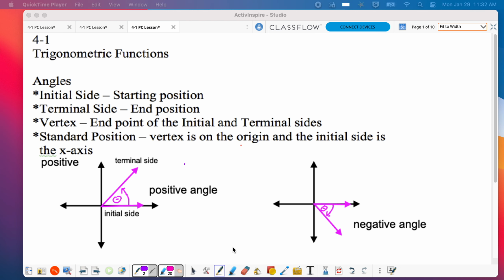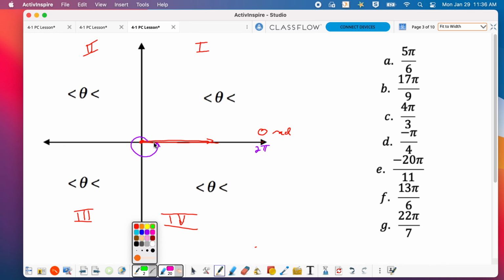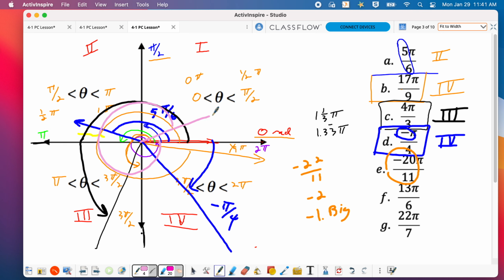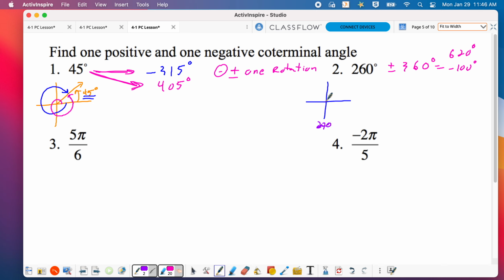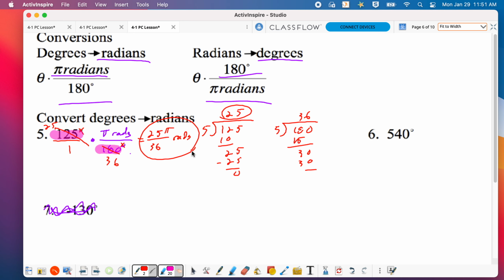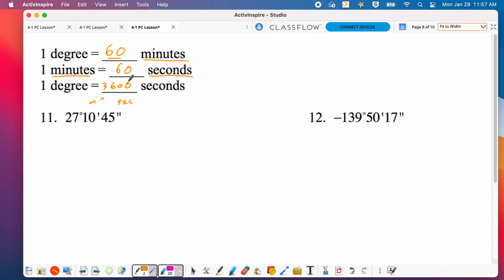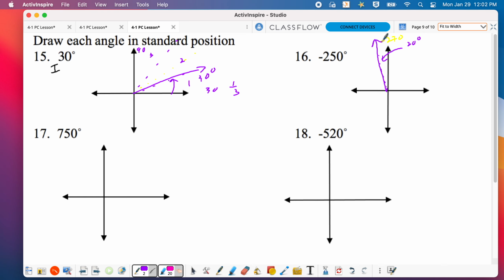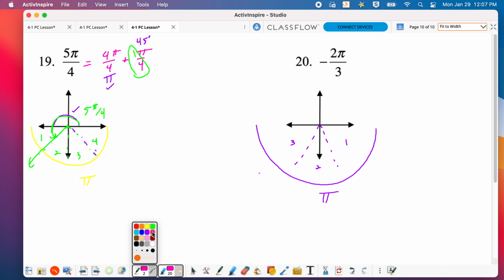CH 4 Section 1 PC